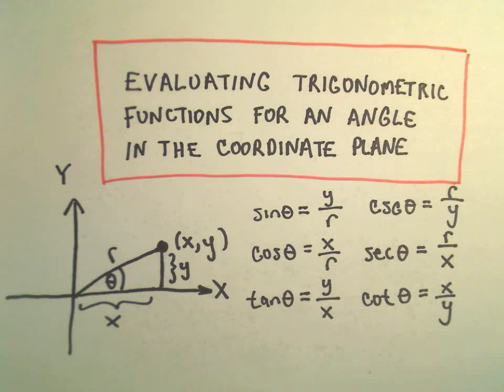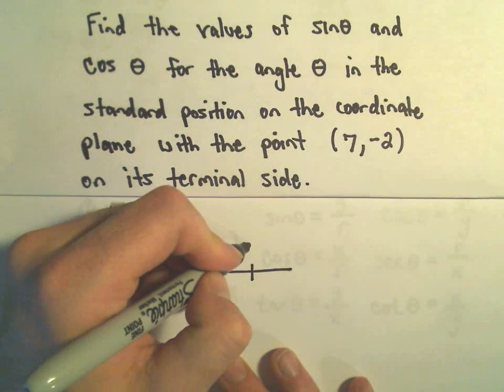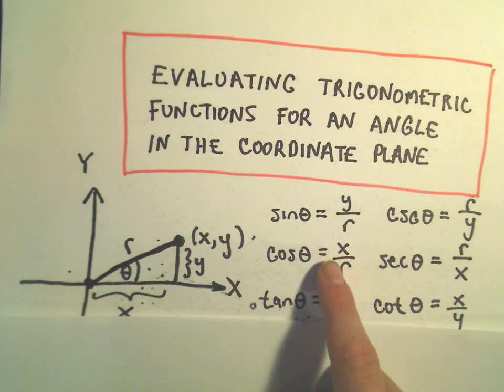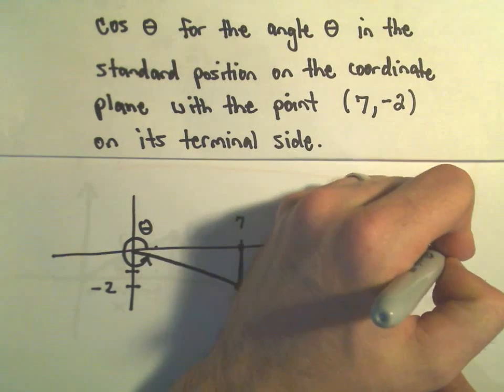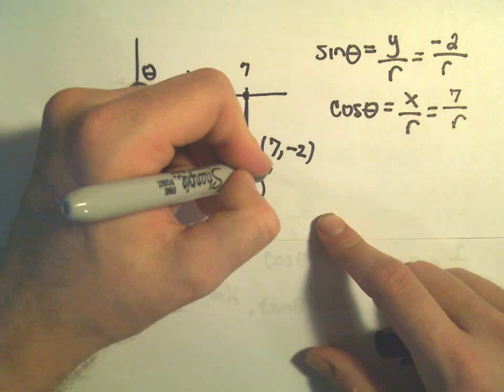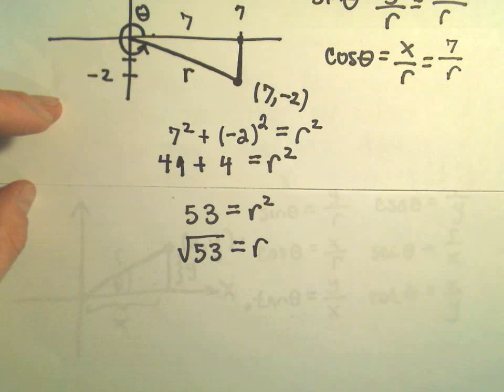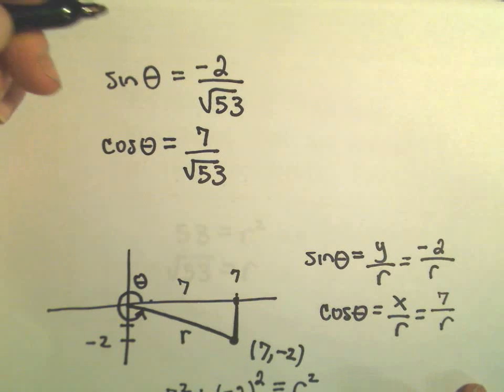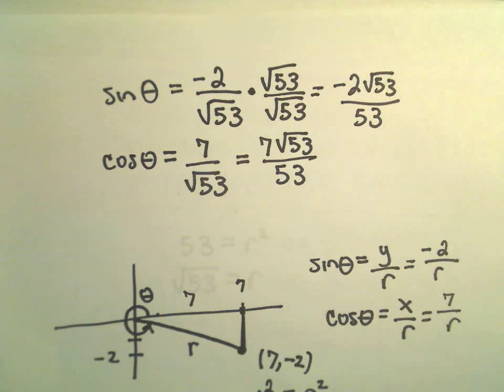Evaluating Trigonometric Functions for an Unknown Angle, Given a Point on the Angle, Ex 2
You da real mvps!   $1 per month helps!! Evaluating Trigonometric Functions for an Unknown Angle, Given a Point on the Angle, Ex 2.  In this video, I give a point that falls on the terminal side of an angle, and use that to evaluate the trig functions at that angle.